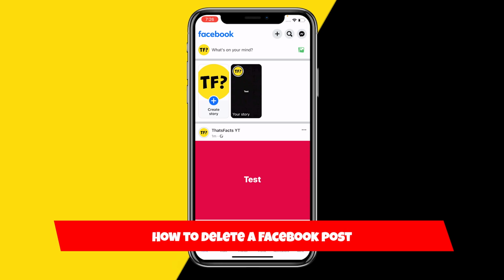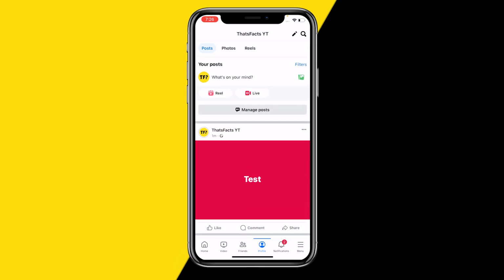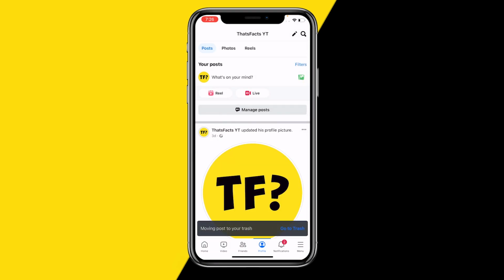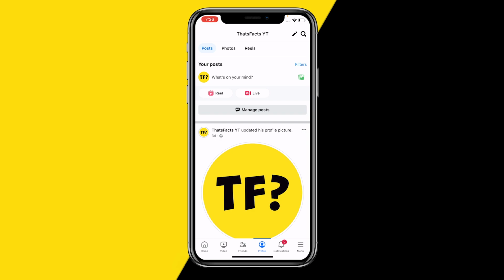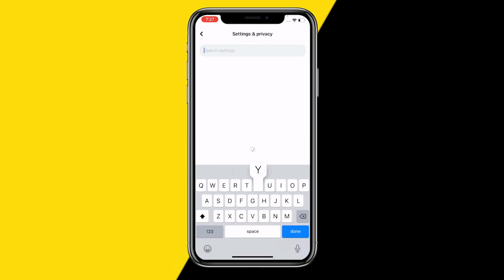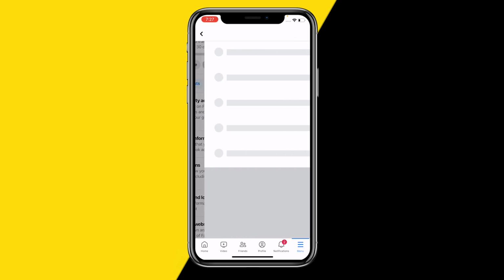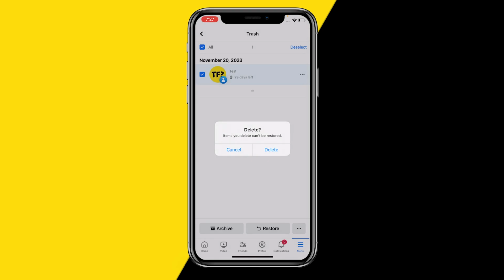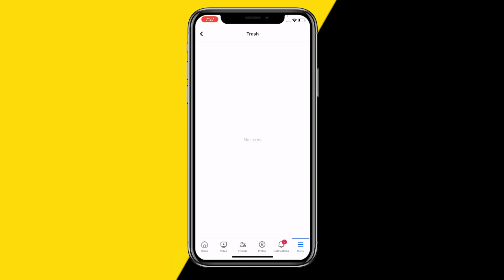How To Delete A Facebook Post - Full Tutorial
👉 In this video we are going to show you how you can delete a Facebook post.